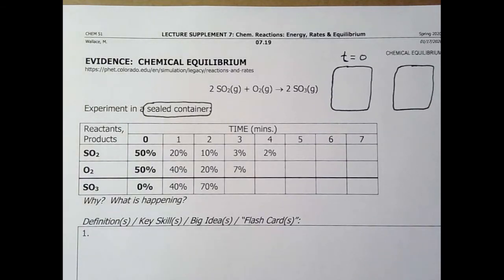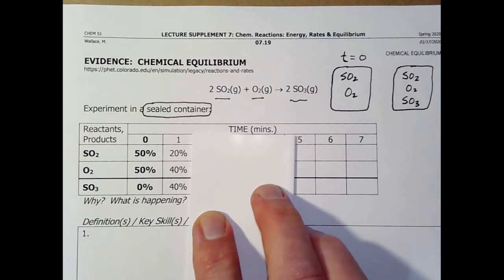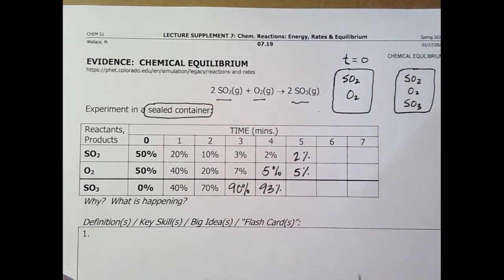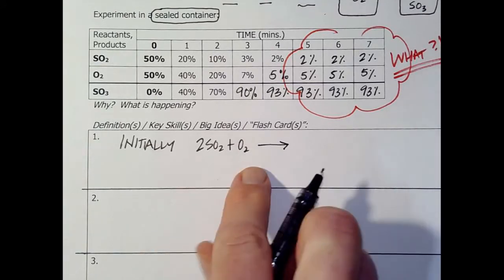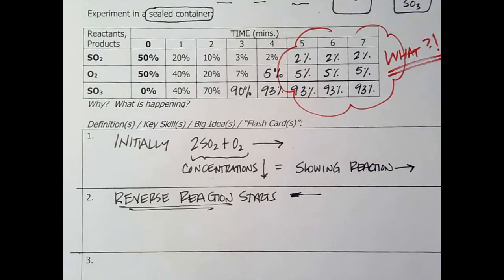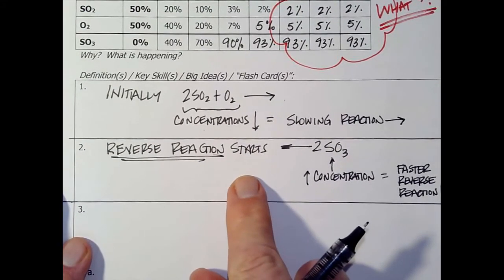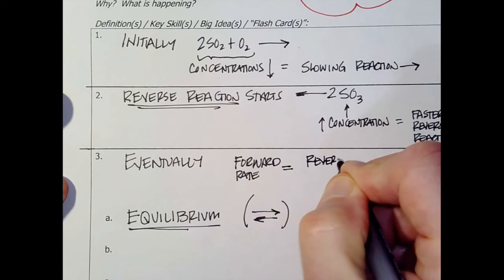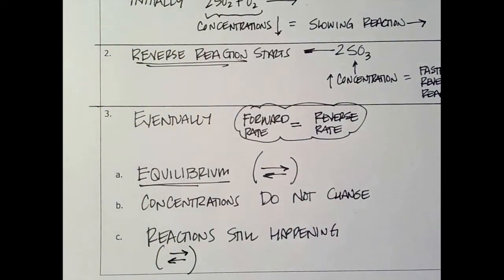Lecture ch07,p19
CHEMICAL EQUILIBRIUM CONCEPT
READ (in textbook): pp. 200-201, section 7.7
LECTURE:  supplement p. 07.19: